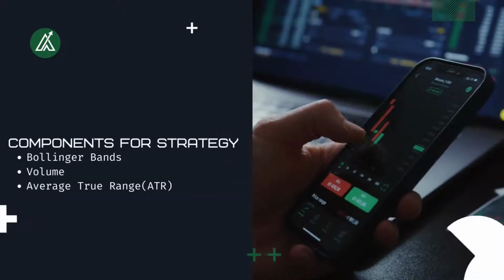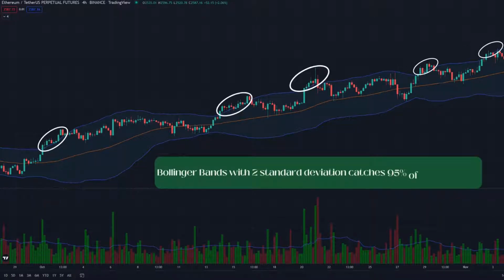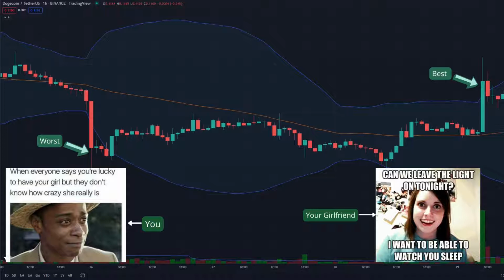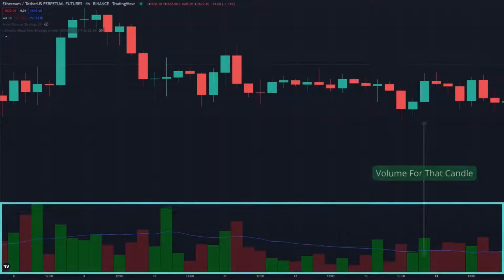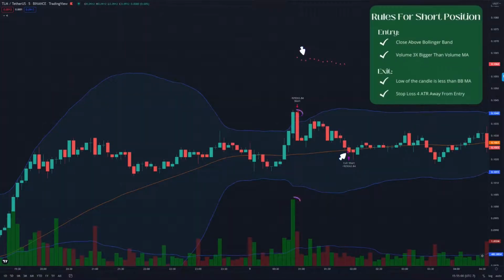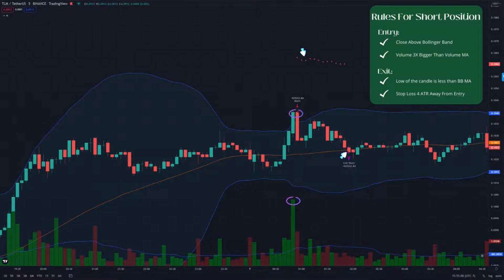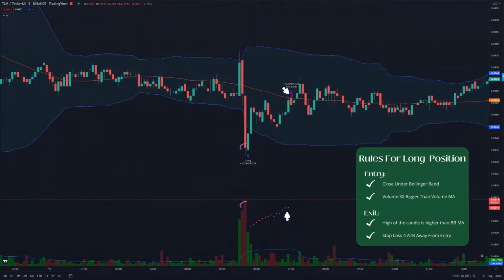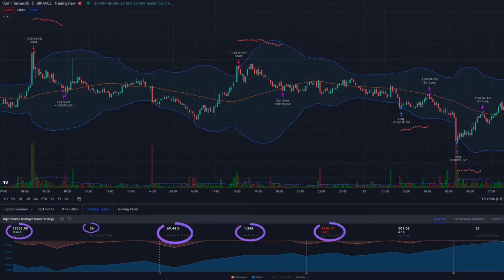This Trading Strategy Makes 18K A Month On Crypto!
Want to Learn about a trading strategy that made 18K last month on crypto? Then This video is for you. I will tell you everything you need to now, so you can test this strategy yourself as well!

Aren't you tired of depending always on bull run in order to make money on crypto? Well as a trader you can make money in any market condition as long as you use the correct strategy at the right time. There are strategies that work better on trending markets and not as well on ranging markets, vice versa.